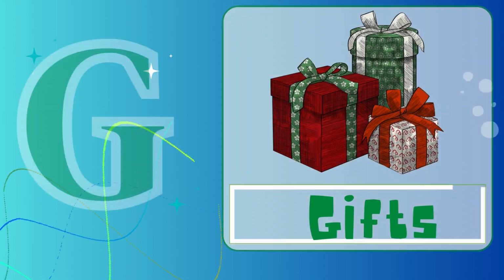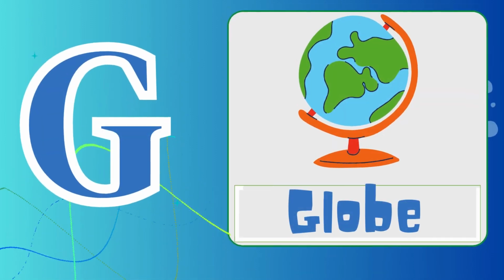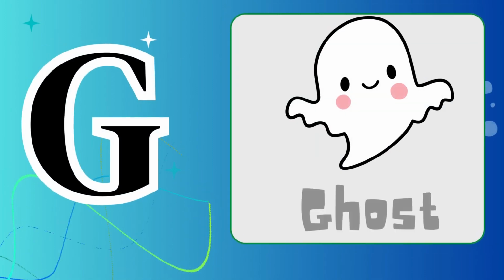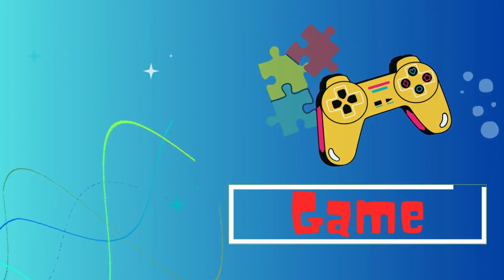Learn Letter G with 3D Animation for Kids | Alphabet Learning | Railway Kids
Welcome to @RailwayKidz In this fun and engaging video, your child will learn the letter G with colorful 3D animations. Our Alphabet Learning series is designed to make learning letters enjoyable and interactive for young children.

🌟 What You’ll Learn:

The sound of the letter G
Words that start with the letter G
How to write the letter G

🚂 Why Choose Railway Kids?

High-quality 3D animations
Fun and educational content
Perfect for preschool and kindergarten children